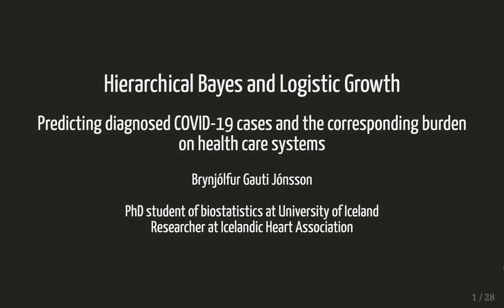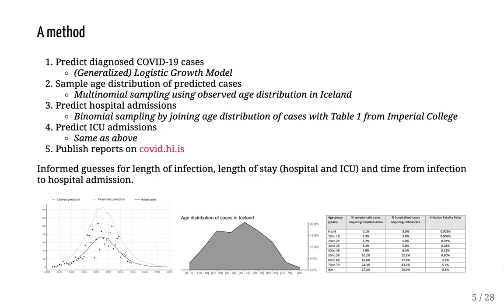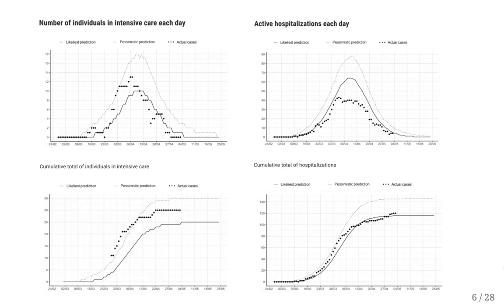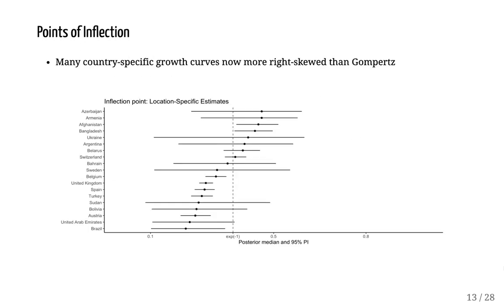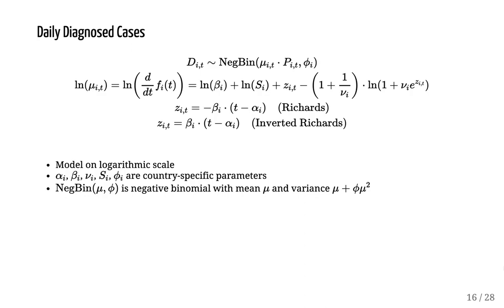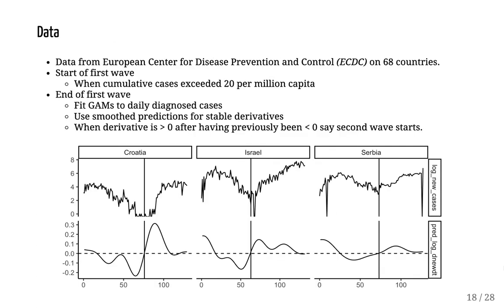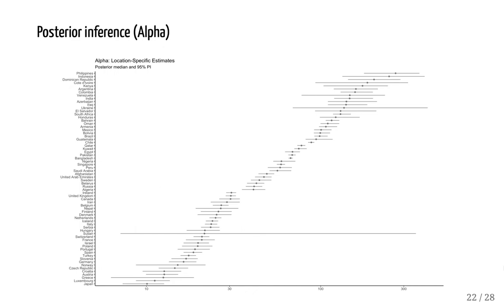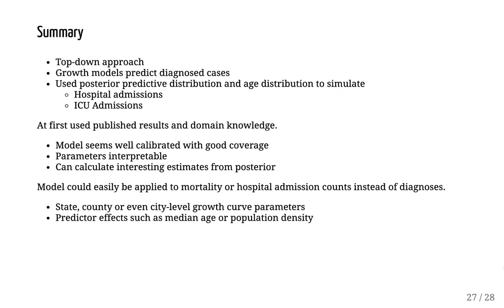StanCon 2020. Talk 1: Brynjólfur Gauti Jónsson. Predicting diagnosed COVID19 cases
The Stan Conference 2020. August 13, 2020.
Brynjólfur Gauti Jónsson, Birgir Hrafnkelsson, Jón Magnús Jónsson, Jóhanna Jakobsdóttir, Bergdís Björg Sigurjónsdóttir, Þórarinn Jónmundsson, Sigríður Haraldsdóttir, Unnur A. Valdimarsdóttir, Thor Aspelund, Directorate of Health (Iceland), Center of Public Health Sciences (University of Iceland), Department of Mathematics (University of Iceland), Icelandic Heart Association, National University Hospital of Iceland

Hierarchical Bayes and logistic growth: Predicting diagnosed COVID19 cases and the corresponding burden on health care systems
The generalized logistic growth model (GLGM) is a flexible growth curve model which has been successfully applied to stages of the COVID-19 outbreak. Here we demonstrate the effectiveness of such growth curve models in forecasting the number of diagnosed cases and hospital use due to COVID-19. In Iceland, this sort of top-down approach of using phenomenological growth models to predict future diagnosed cases and empirical data such as the age distribution of diagnosed cases to estimate hospital and ICU admissions was utilized to great success in predicting the date and magnitude of maximum diagnosed cases.

However, in spite of its flexibility, the GLGM gives poor fits to the highly right-skewed growth curves seen in many countries. To make this methodology applicable worldwide we therefore propose an inverted version of the GLGM that can fit arbitrarily right-skewed growth curves, and show results from a Bayesian hierarchical implementation to data from the European Center for Disease Prevention and Control on daily diagnosed COVID-19 cases in 68 countries worldwide.

The model is fit in a hierarchical fashion using Stan such that information on parameters within each country can be shared between countries. We also introduce our methodology for estimating the use of general hospital and ICU beds using predicted daily confirmed COVID-19 cases along with the age distributions of diagnosed cases from domestic data, and hospitalisation and ICU admittance rates from published research.